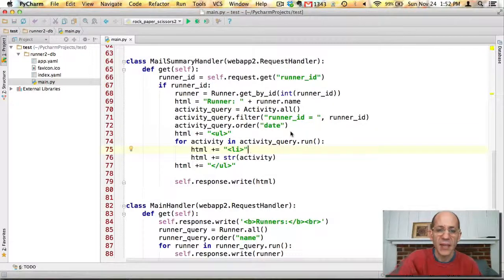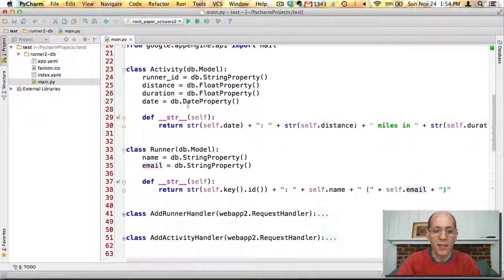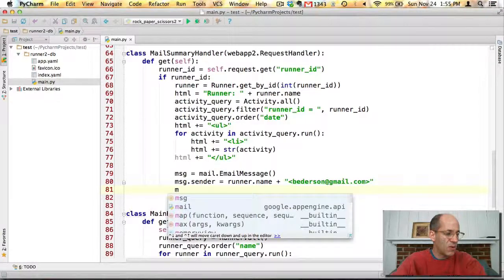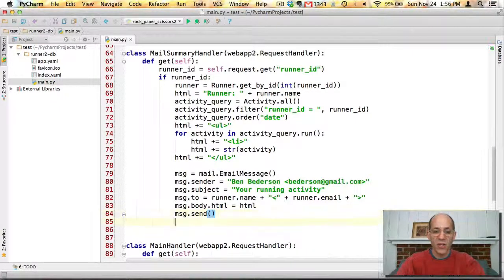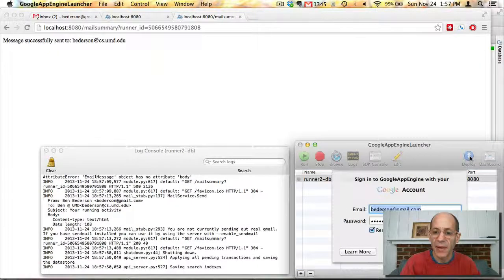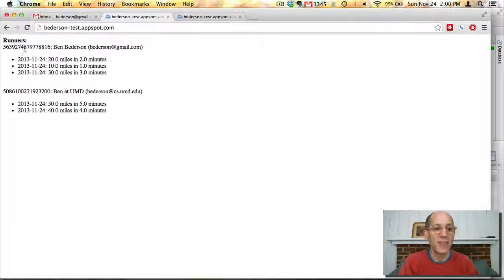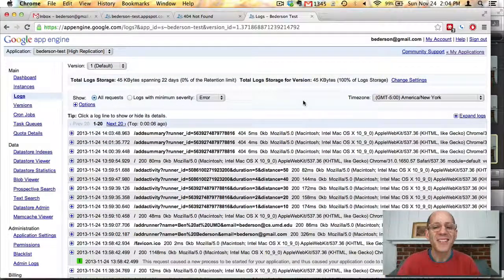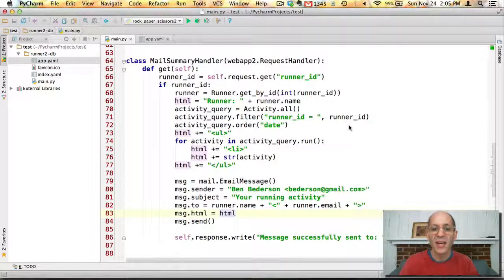m12-3 - GAE Mail 2